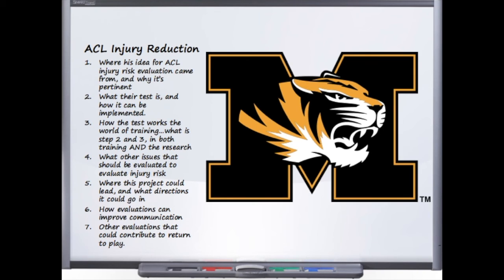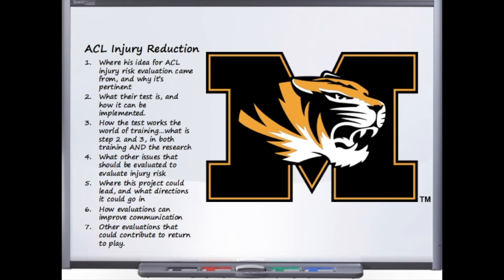The CVASP Podcast Episode 29: University of Missouri's Dr. Aaron Gray-ACL Injury Reduction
In this weeks edition of The Podcast I sit down with University of Missouri's Dr. Aaron Gray and discuss ACL injury reduction.  Dr. Gray shares with us his device and method for identifying risk factors for ACL injuries, where the idea came from, and where he hopes to see this project going forward.  We also touch upon different aspects of return to play, and what other evaluations could be utilized to look for possible risk factors for these injures.